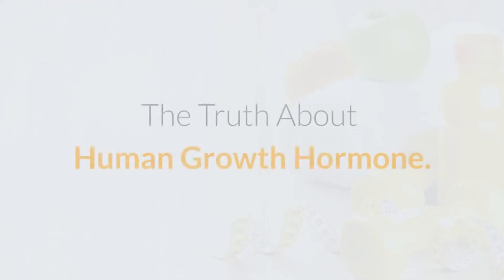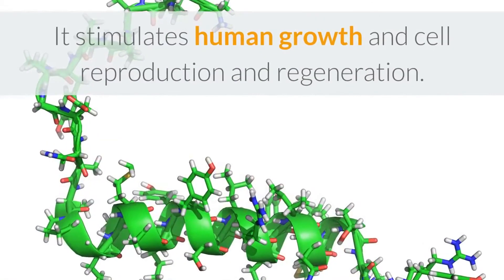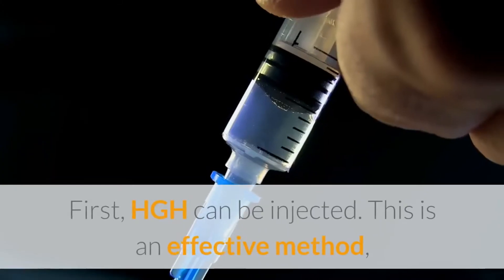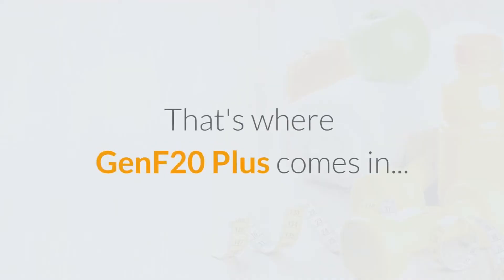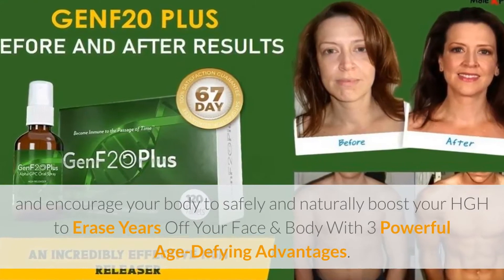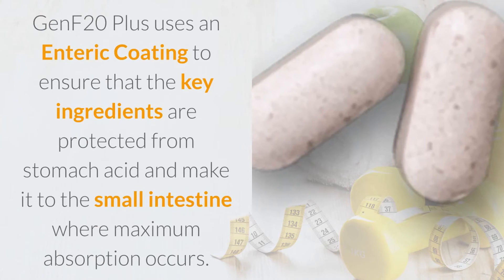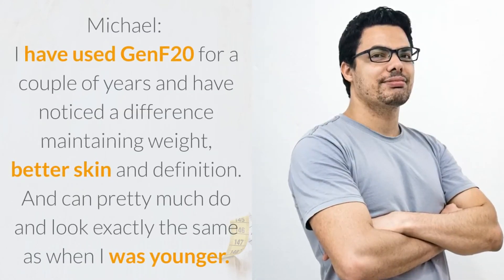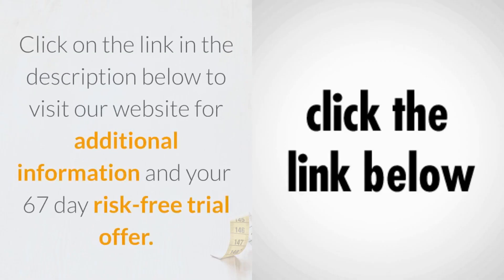HGH Effects On Skin - Take A Decade Off Your Face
The Truth About Human Growth Hormone

There is a great deal of buzz surrounding the term "Human Growth Hormone" or "HGH" these days.

HGH has recently begun to be recognized for its regenerative and anti-aging properties. Exciting new research points to the use of HGH in the reduction of wrinkles, weight loss, memory improvement, libido enhancement, and more.

But is the hype really true?!?

The answer is: It depends. Let's have a look at what Human Growth Hormone actually is - and how it can be used for its regenerative properties.

Human Growth Hormone, or HGH, is a hormone that is secreted from the pituitary gland. It stimulates human growth and cell reproduction and regeneration.

As you age, your body naturally produces less HGH. You are no longer growing as in your adolescent years, so you no longer need to generate as many new cells on a regular basis.

And that's fine. But the loss of HGH is also what makes you age.

... Your skin tone deadens, wrinkles appear, and skin slackens.

... Your muscle tone diminishes as your body begins to store more fat.

... Your clarity of thought and memory begin to suffer.

Now, let's discuss methods of replacing HGH in your body to counteract some of the affects of the aging process.

First, HGH can be injected. This is an effective method, but injections are extremely expensive thus inaccessible to most people.

Second, HGH can be ingested. This, however, is highly ineffective since HGH is incompatible with the digestive system and cannot be processed by your body.

Third, is a method of stimulating your body to produce its own HGH.  A blend of proteins, amino acids, herbs, and other nutrients work together to target the anterior pituitary gland, causing it to produce and secrete more HGH into your body.

The result is that your body functions begin to improve and work like that of a much younger person.

That's where GenF20 Plus comes in...

GenF20 Plus is what’s known as an “HGH Releasing System.”

Completely natural, this triple-advantage anti-aging system has been scientifically formulated to encourage your body to safely and naturally restore more of the HGH levels of your youth.

It gives the average person access to the anti-aging benefits of HGH with no prohibitive costs…

GenF20 Plus contains a proprietary combination of amino acids, nutrients, and peptides – all scientifically shown to kick-start your pituitary gland and encourage your body to safely and naturally boost your HGH to Erase Years Off Your Face & Body With 3 Powerful Age-Defying Advantages.

Advantage #1: The foundation of the GenF20 Plus system is the #1 rated, doctor-endorsed daily supplement - a potent “HGH Releaser” that you take twice daily.

ADVANTAGE #2: The Oral Spray With Alpha GPC increases secretion of HGH by the Anterior Pituitary and enhances the effects of other hormones produced by the Anterior Pituitary.

ADVANTAGE #3: If the ingredients are never absorbed into your blood stream the product will be useless. GenF20 Plus uses an Enteric Coating to ensure that the key ingredients are protected from stomach acid and make it to the small intestine where maximum absorption occurs.

Within as little as 3 weeks, you can expect to feel the anti-aging effects as this proprietary formulation begins working to kick-start your pituitary gland to begin releasing more HGH…

And the bottom line is:

A more youthful appearance
Increased muscle tone
Fat loss
Increased metabolism
Greater energy
And a strengthened immune system

What our customers are saying...

Sylvia: My skin, hair, nails are vastly improved (hair is thicker!). I have diminished cellulite on my inner thigh that I have tried, until now, to improve for years!

Michael: I have used GenF20 for a couple of years now and have noticed a difference maintaining weight, better skin and definition. I have more energy and can pretty much do and look exactly the same as when I was younger…

Our 100% Money Back “Empty Container Guarantee”

Since it typically takes over a month’s use to begin experiencing the full anti-aging effects of GenF20 Plus and increased levels of HGH, we’re going to give you 67 days to try our product.

There are no gimmicks, no tricks...

purpose of HGH
human growth hormone
purpose of growth hormone
growth hormone
What is HGH
HGH functions
functions of HGH
How to Increase Human Growth Hormone
What is the Purpose of HGH that goes beyond muscle
Human Growth Hormone Explained
What Triggers Human Growth Hormone
Pros of HGH
Cons of HGH
Growth hormone stimulation
how to stimulate human growth hormone
HGH explained